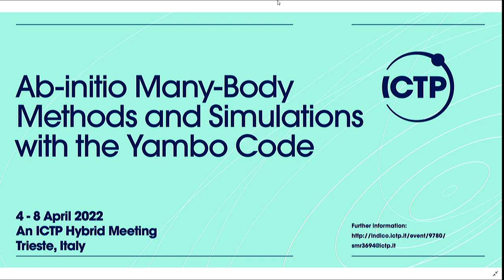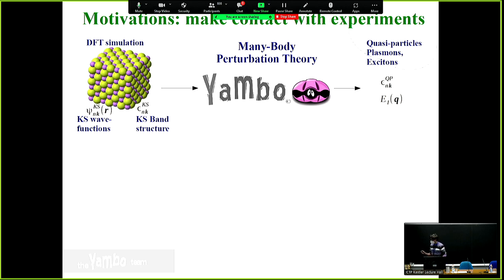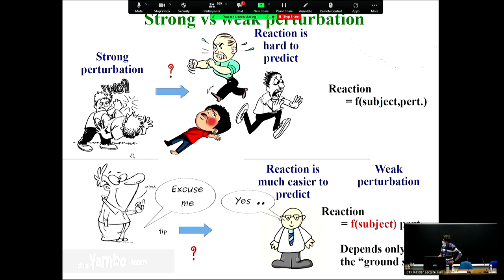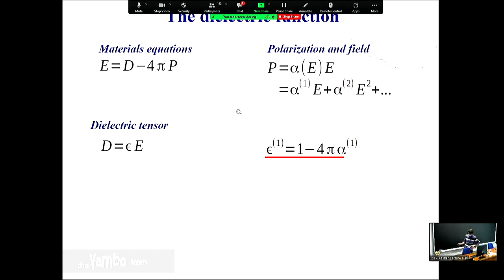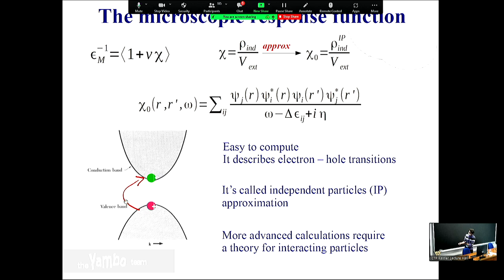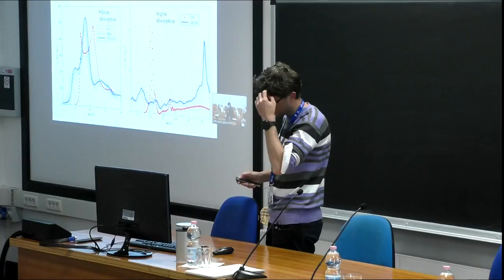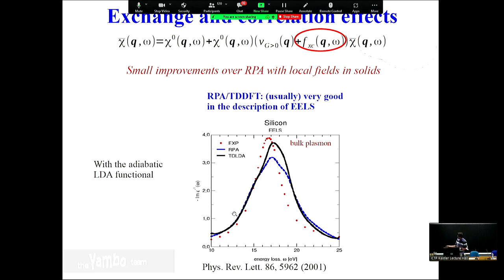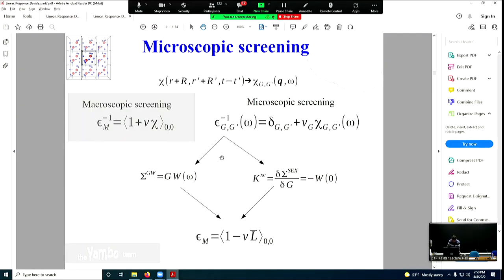Yambo Code School (04/08 April 2022 - ICTP) - Beyond the independent particle scheme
Speaker: Davide SANGALLI (CNR-ISM, Italy)